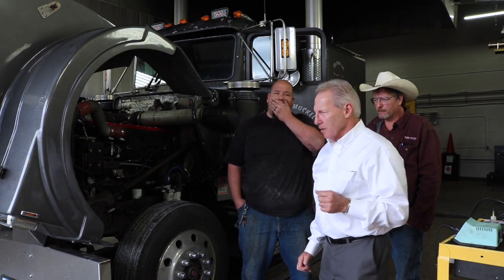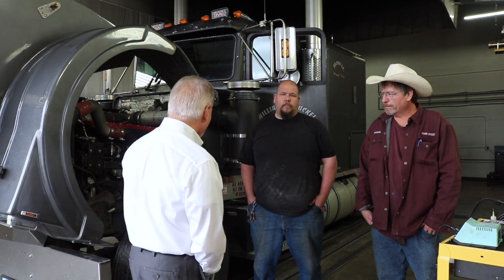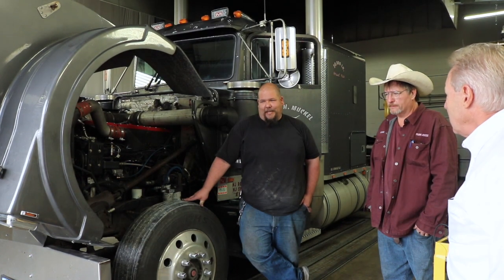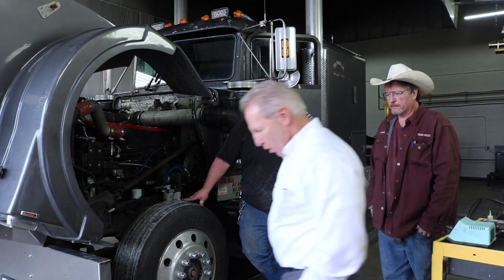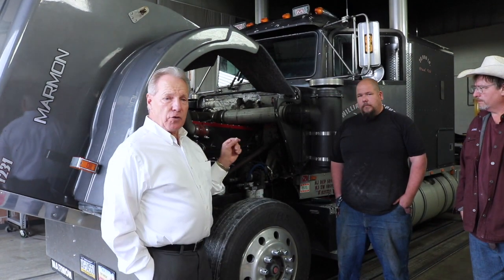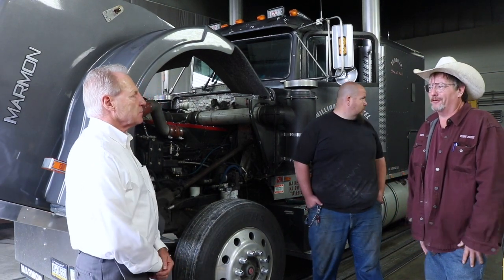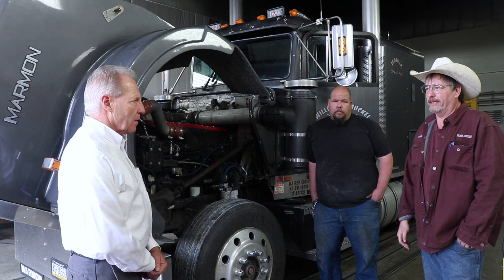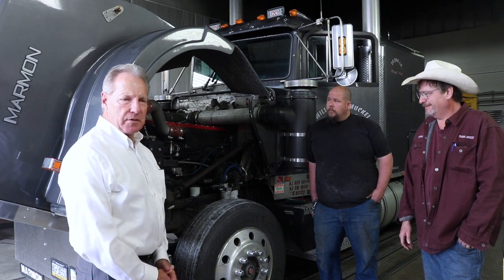1986 Marmon Repair and Tune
In this week's video, we talk to the owner of this rare 1986 Marmon, we solved a wiring issue with the fan, and we put it on the dyno for a quick tune.